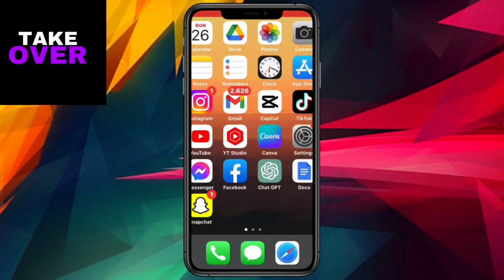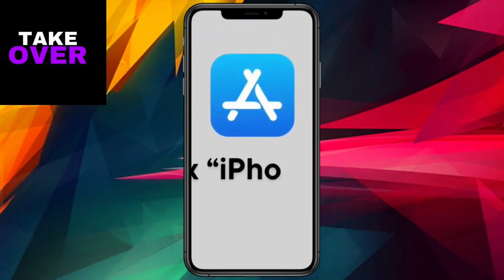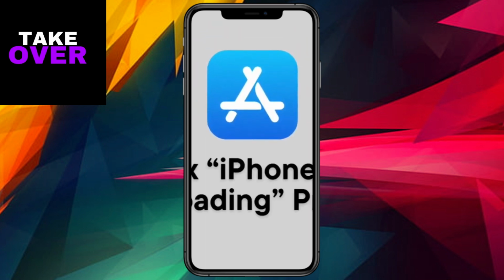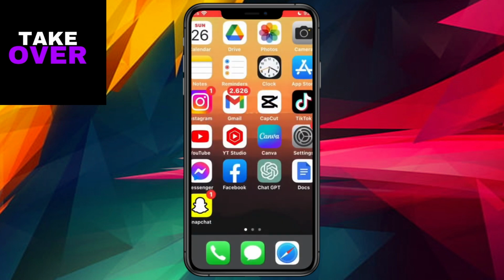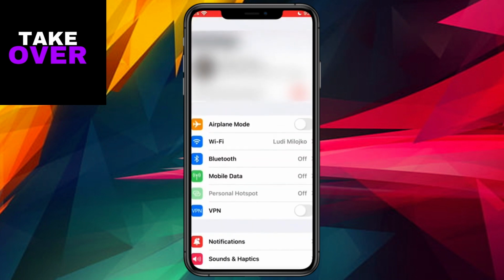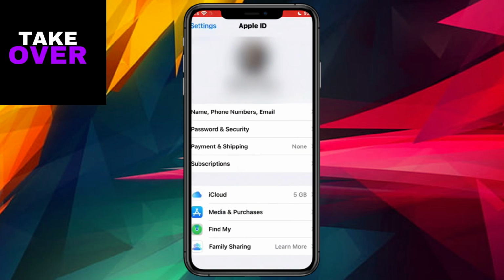iPhone Apps Not Downloading SOLVED 2024